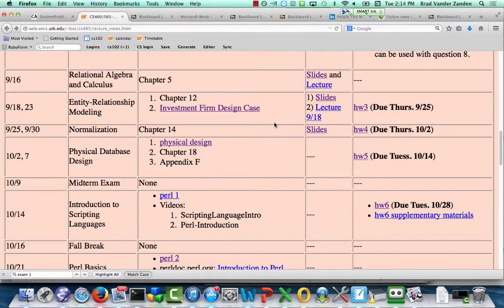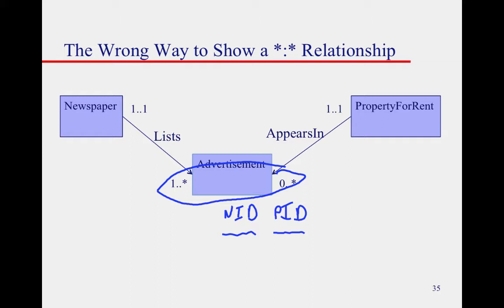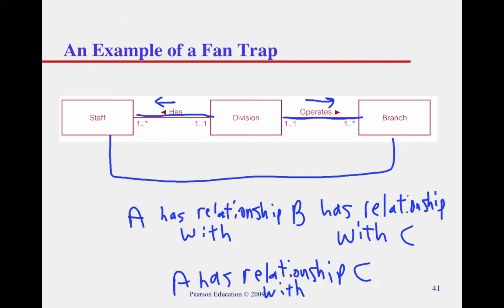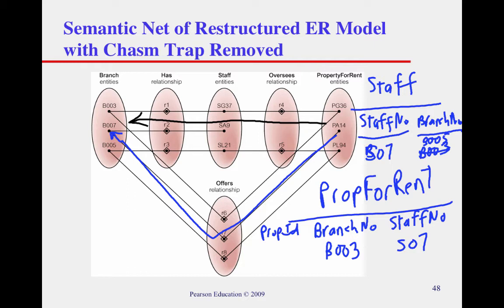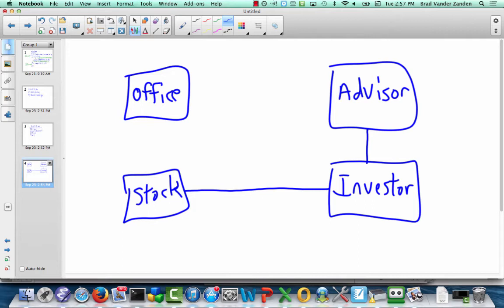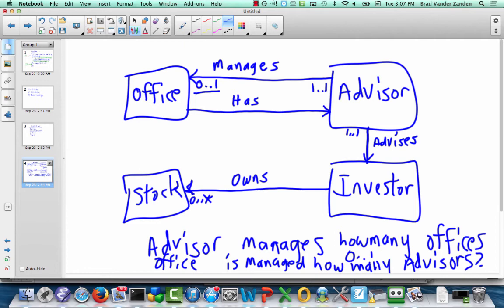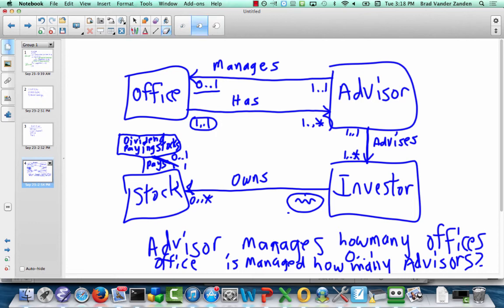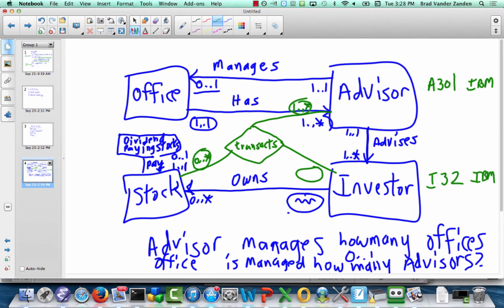Sept 23 ER Case Study